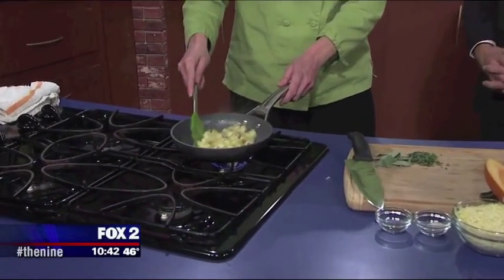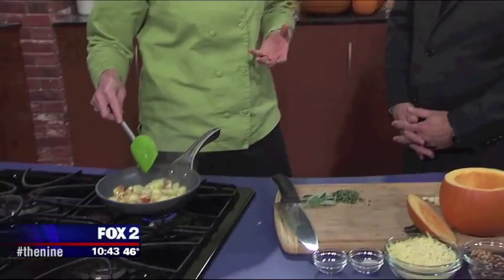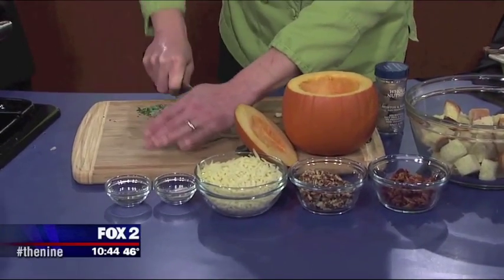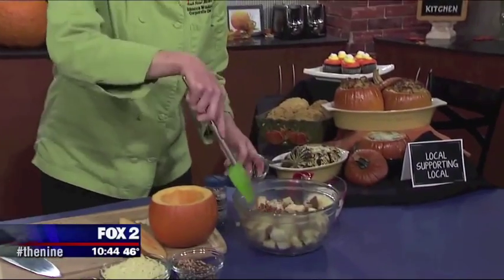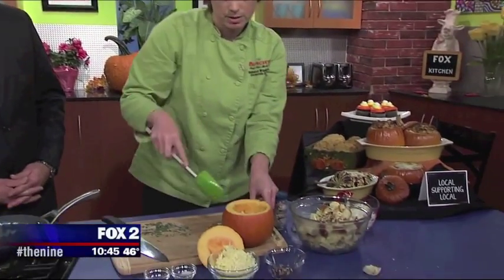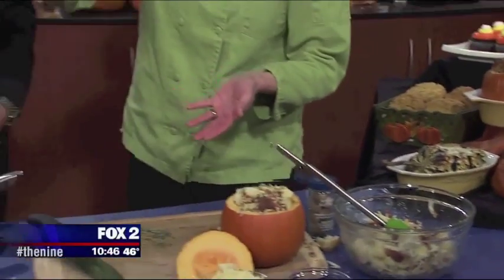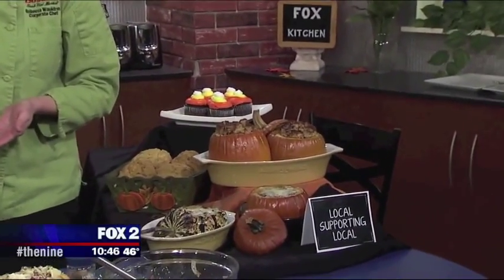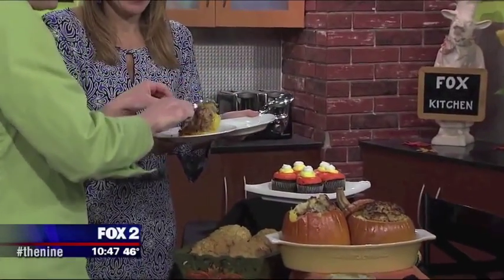2014 Baked Stuffed Pumpkin Recipe -- Chef Rebecca -- Busch's Fresh Food Market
Baked Stuffed Pumpkin Recipe 2014 Video by Chef Rebecca of Busch's Fresh Food Market, Ann Arbor, Michigan. Courtesy of Fox 2 Detroit.